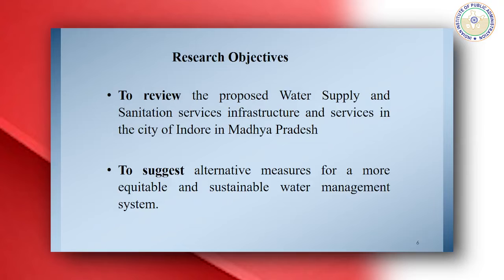Review and Recap: Research Process